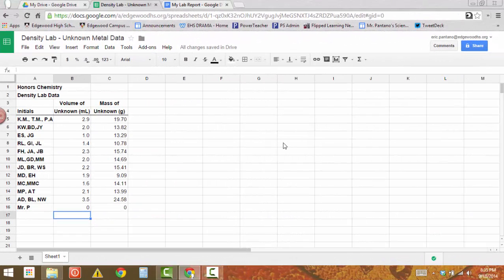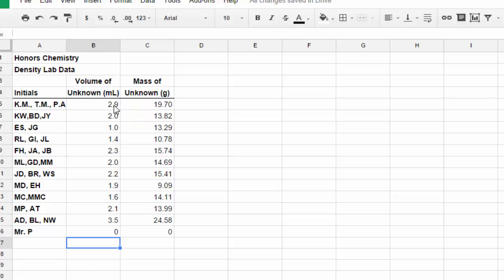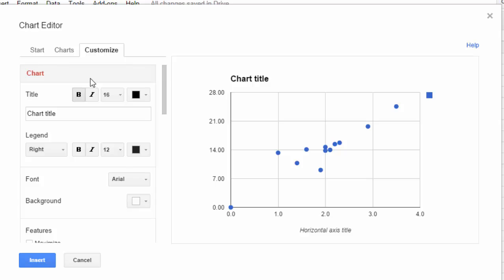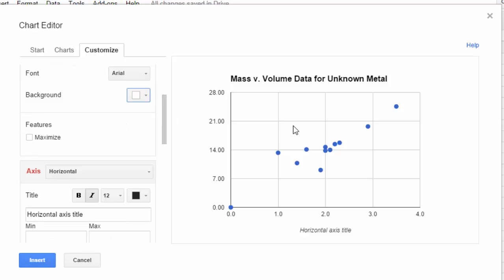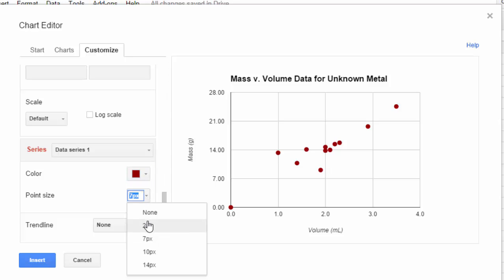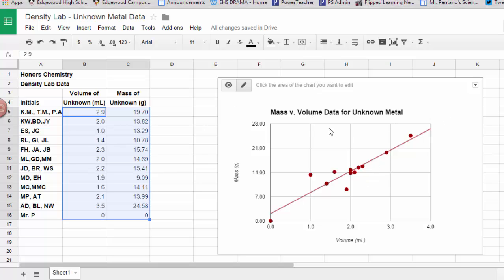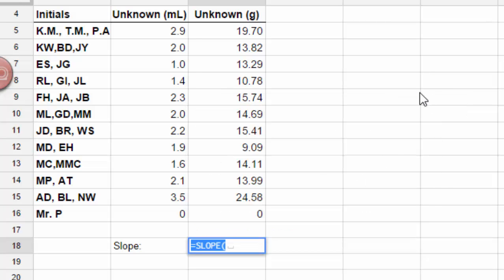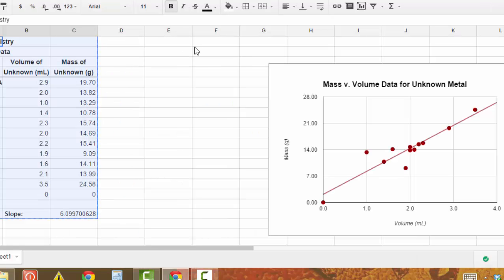Graphing with Google Sheets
How to make a simple x-y scatter plot with linear regression (plus a cheat to get yoru regression to go through the origin).